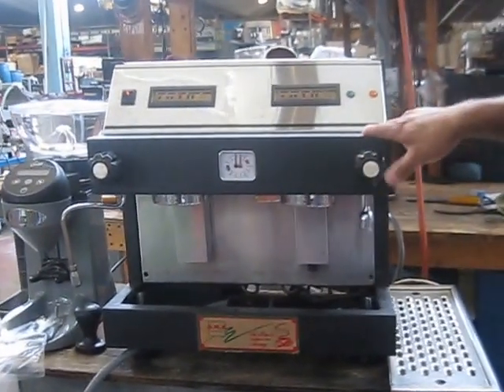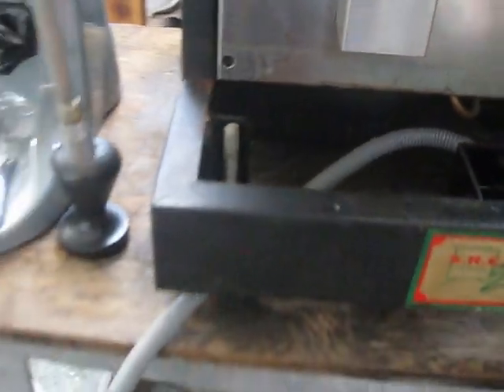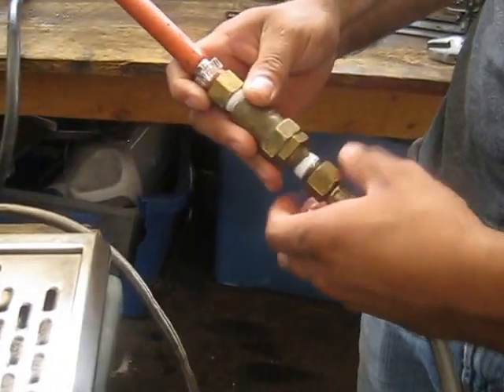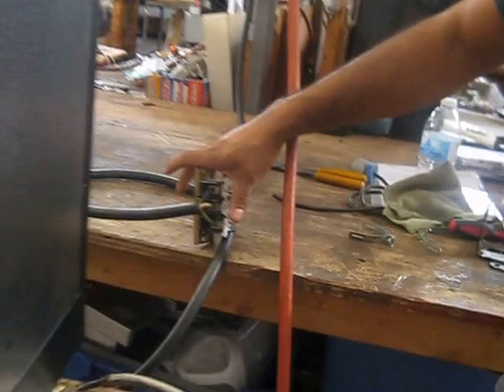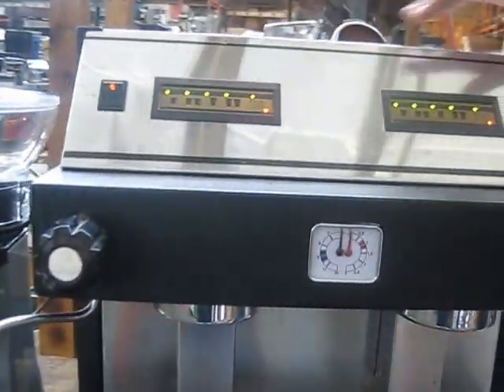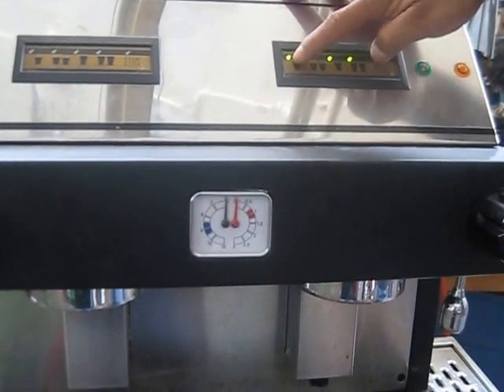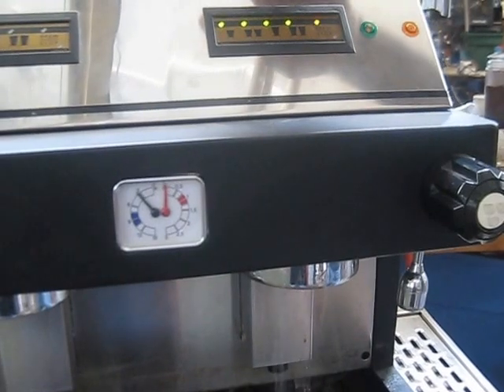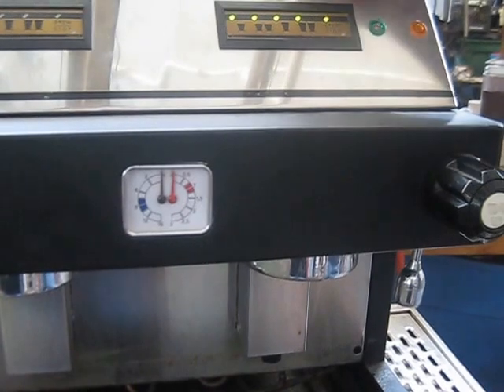Astra Espresso Machine Installation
Specialty Restaurant Equipment